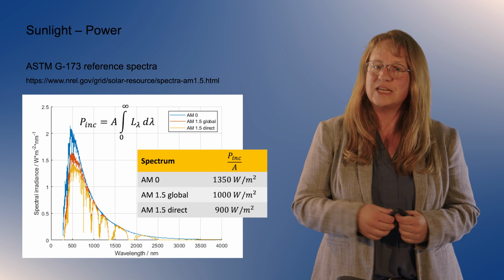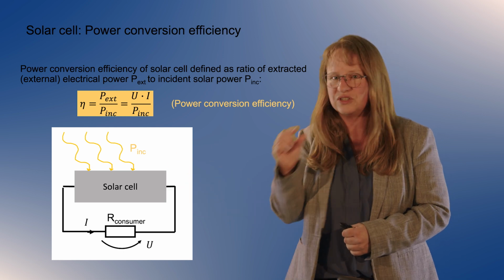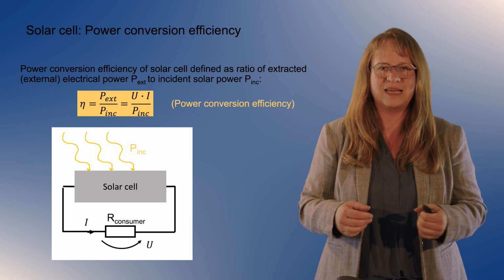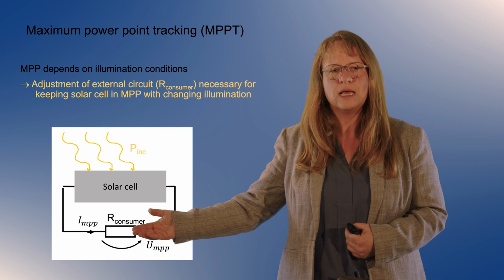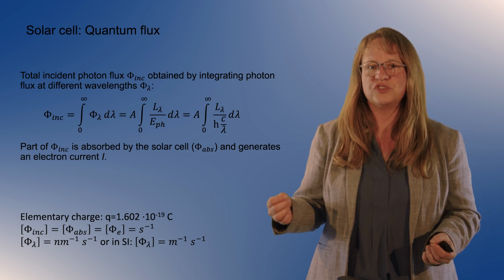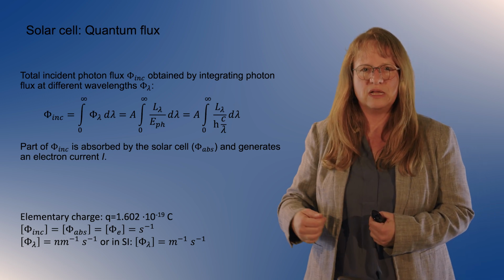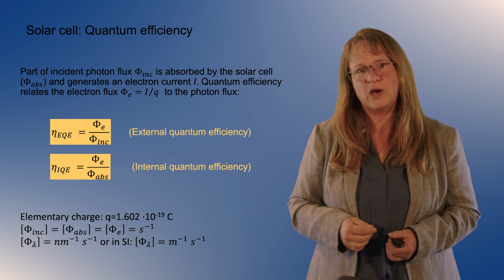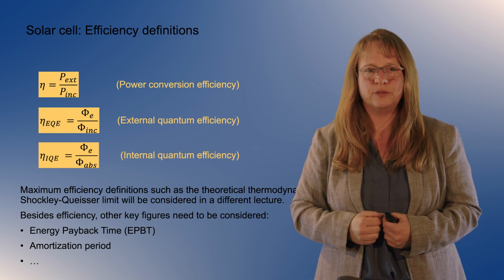3.2.1 Solar Cell Efficiency - General Introduction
The efficiency of a solar cell determines how much of the solar power is converted to electrical power. It is a critical factor determining the available electrical power as well as the profitability of a photovoltaic system. In this video we will look at different effiiency definitions such as the power conversion efficiency, the external quantum efficiency and the internal quantum efficiency. Also, maximum power-point tracking is introduced, which needs to be done to run a given solar cell in the best electrical operation point.